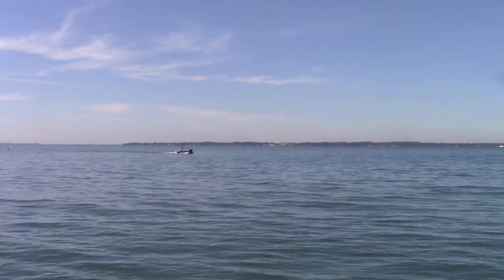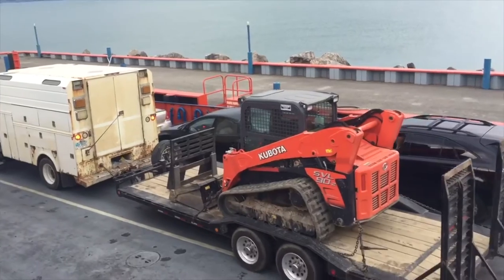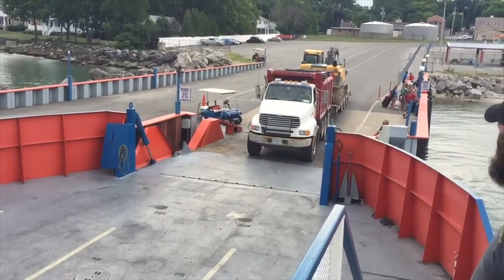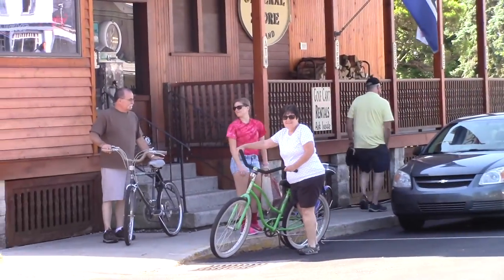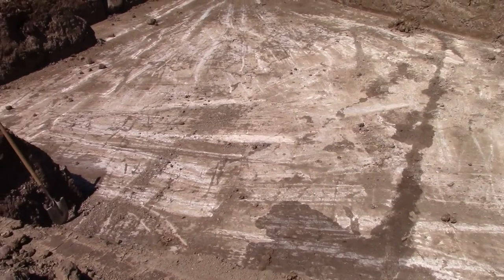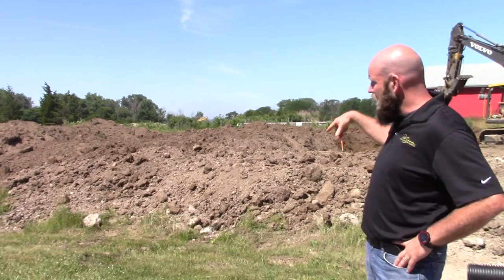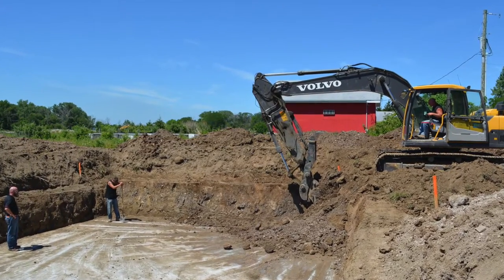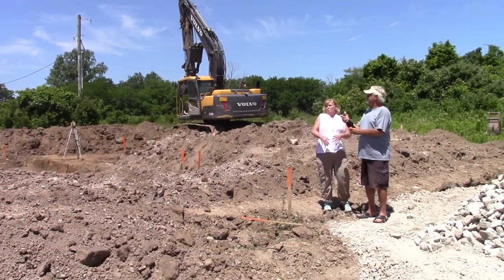Island Dreams, Island Home: Schumacher Homes Builds on Kelleys Island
It took Kim and Julie Valentine 12 years to find a builder to handle the demands of building on their tiny island in Lake Erie.  In this video, filmed on groundbreaking day, the Valentines share their story of island life, a dream home, and Schumacher Homes' willingness to handle the logistics of a tricky island build!